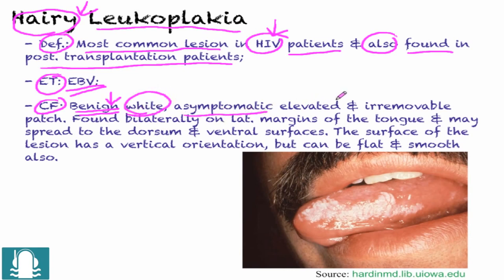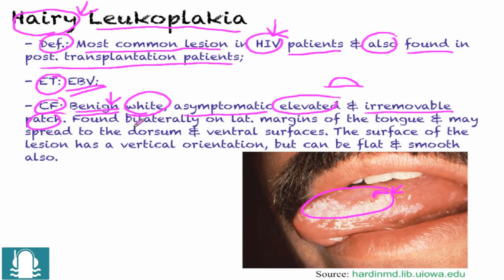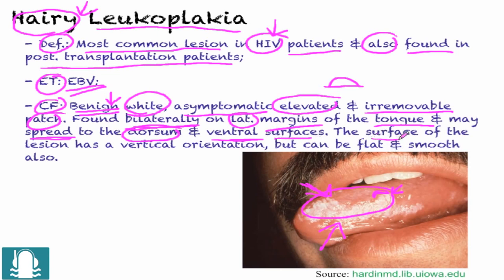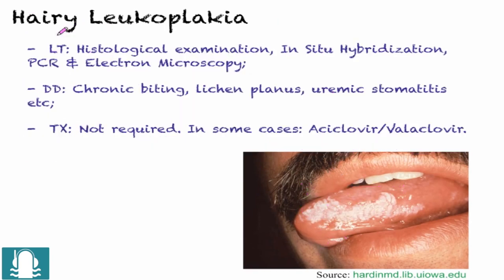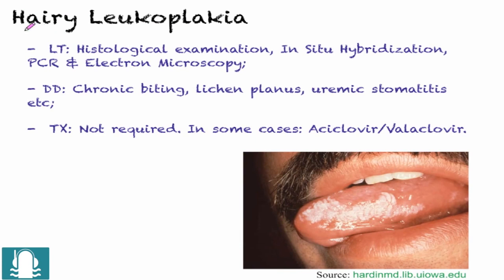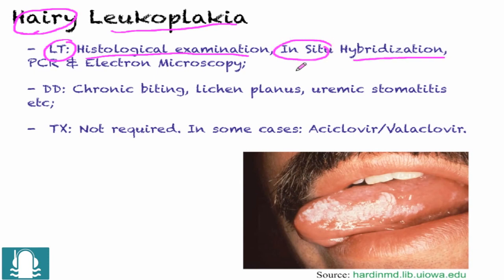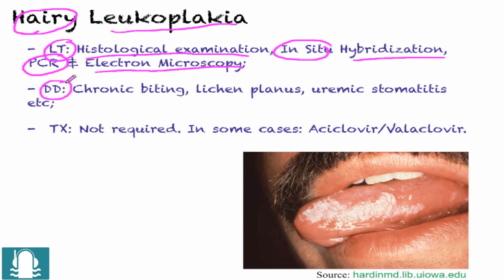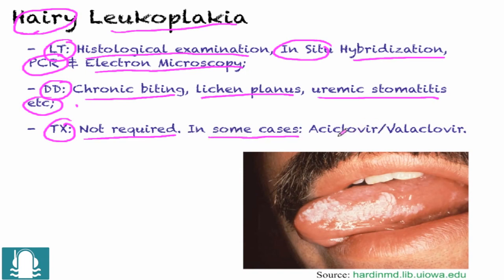White Lesions: Hairy Leukoplakia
In this tutorial I speak about Hairy Leukoplakia, how it presents and the suggested treatment.